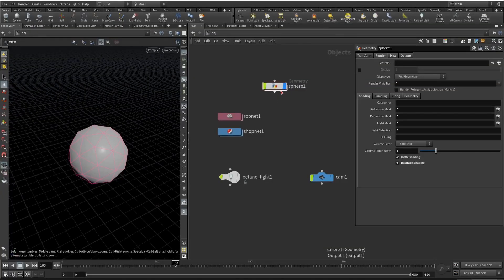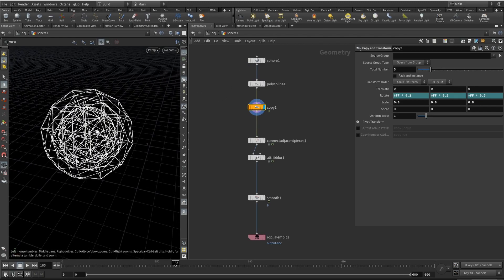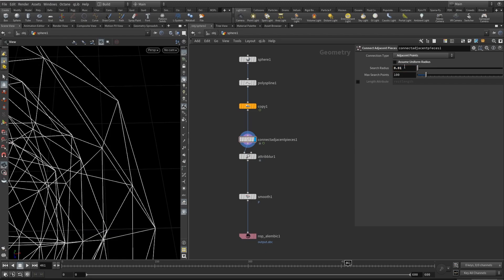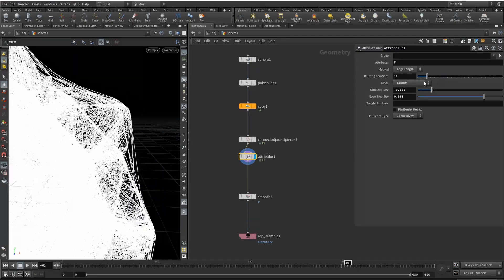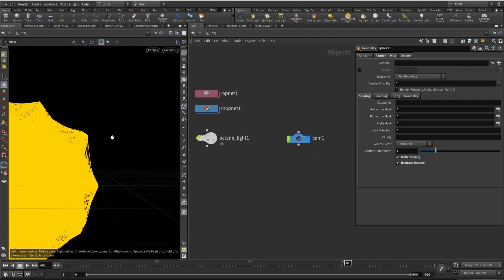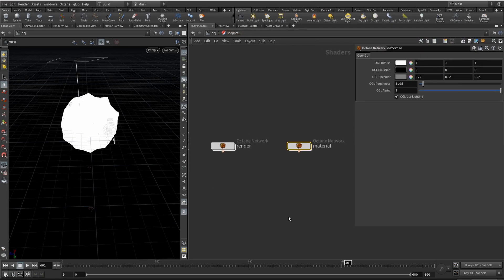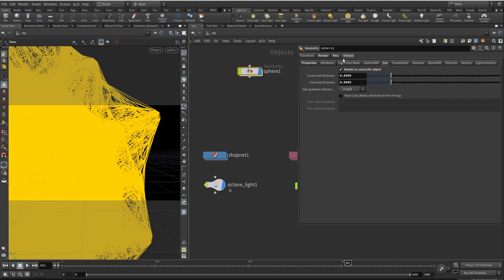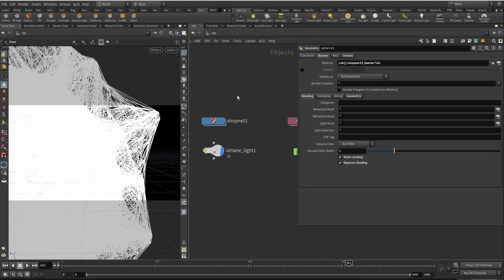Abstract Walking Wire | Quick Beginner Houdini Tutorial. Project File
Hey friends! Today we will take a look at fairly simple but very interesting VFX made in Houdini using just 6 nodes. In this Houdini tutorial, you will learn how to create a stunning abstract motion design piece which will be a great part of your showreel. We will be setting up an Octane Render's hair renderer to efficiently render wires.